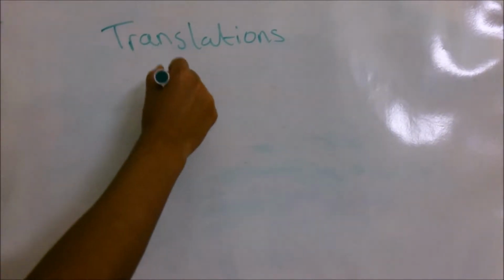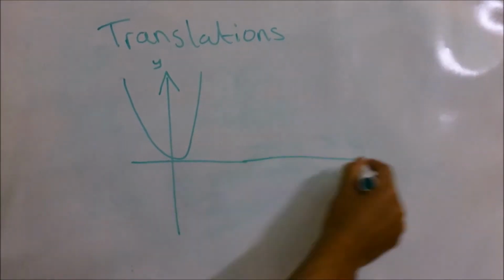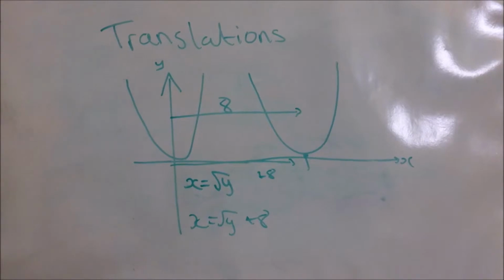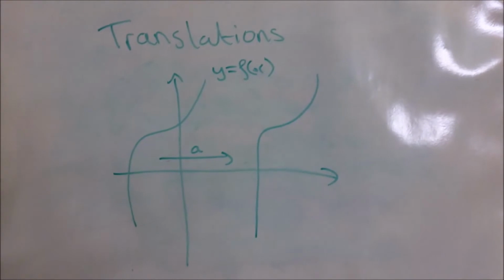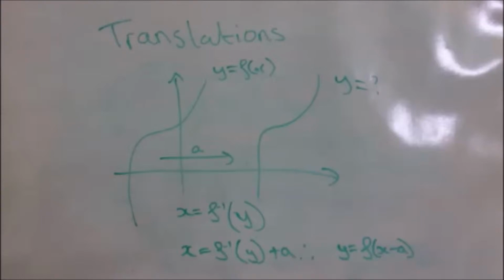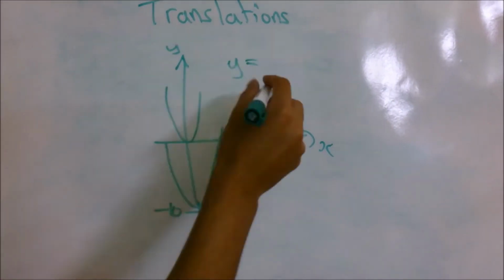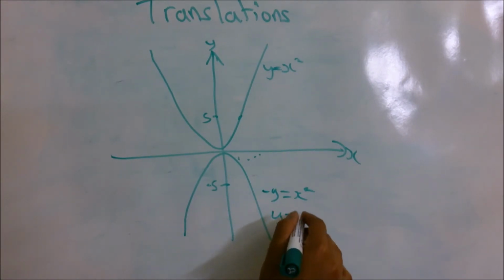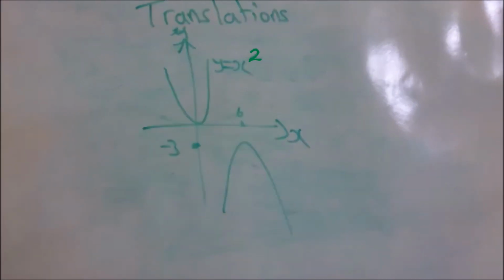Translating Graphs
For those having trouble understanding why the translation of graphs are like that, here is something that will help.